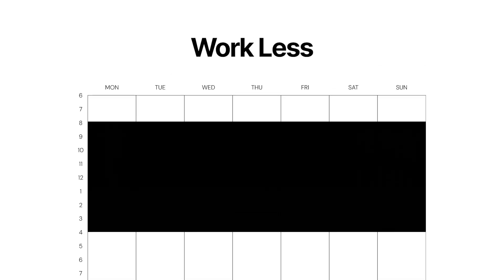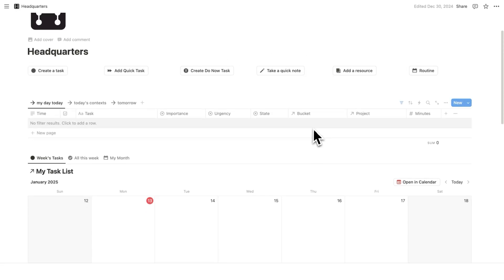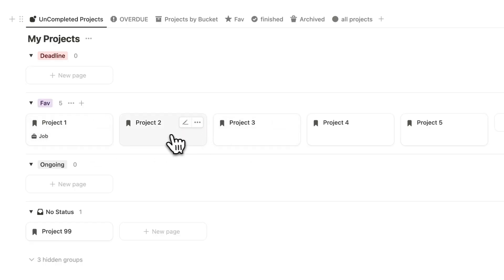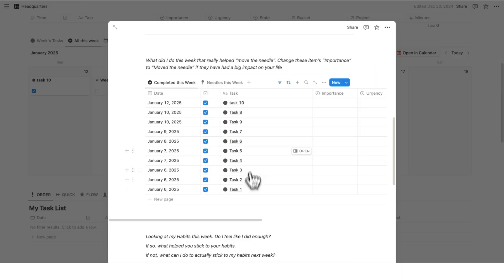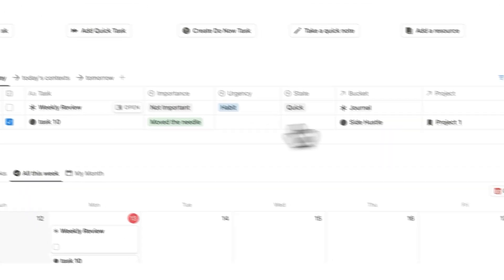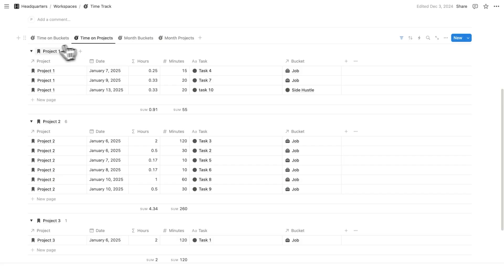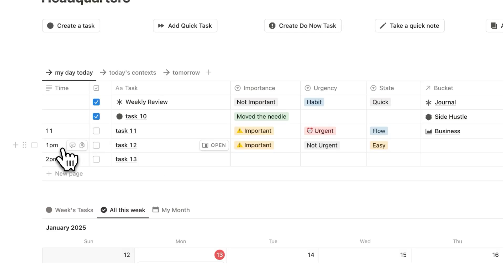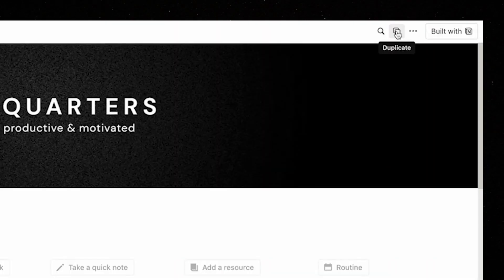My Productivity System for Working Less (built in Notion)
Here's how to work less, by using Notion. There are 5 key parts to making your productivity system, actually more productive. In this Notion tutorial, I go through my Productivity Notion Template and how to work less, by implementing the best methods for cutting down on work hours.

Chapters
0:00 Part 1
2:25 Part 2
3:17 Part 3
4:41 Part 4
5:39 Part 5

My Notion templates are not affiliated or endorsed by David Allen, Cal Newport, James Clear, Brian Tracy, Tiago Forte, Andrew Huberman, Dwight Eisenhower, anyone used in a thumbnail or mentioned in the video, nor anyone else unless clearly stated.